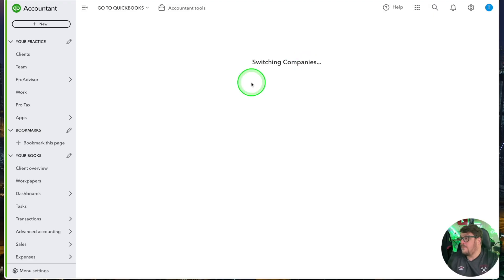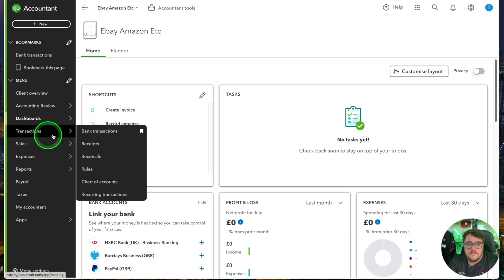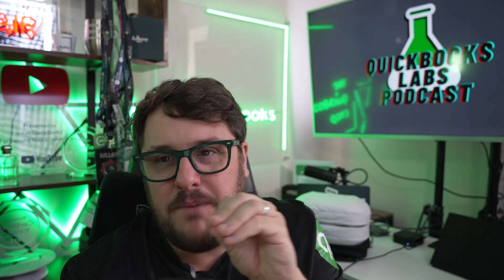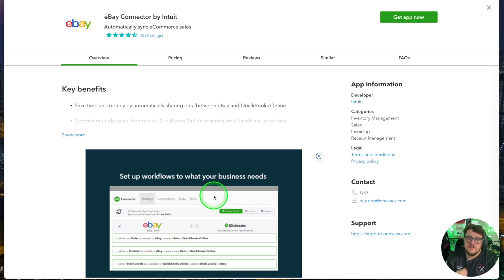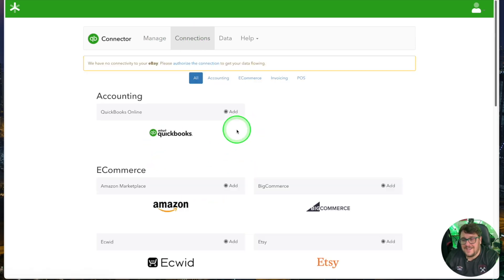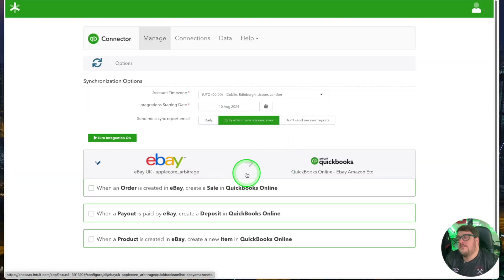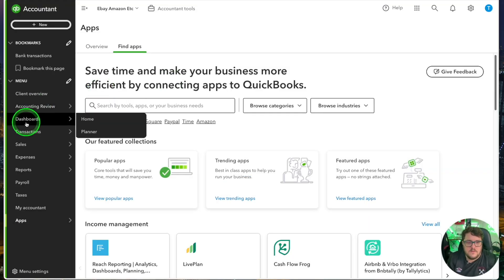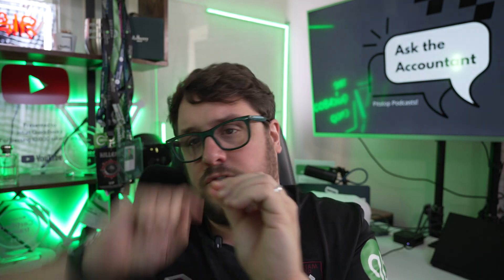Effortlessly Sync eBay, Amazon, and Etsy with QuickBooks!